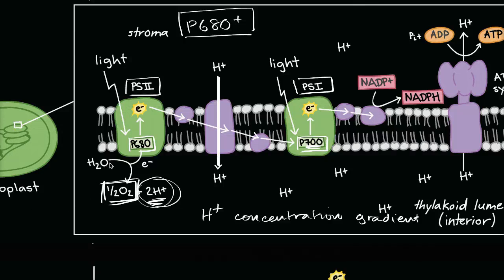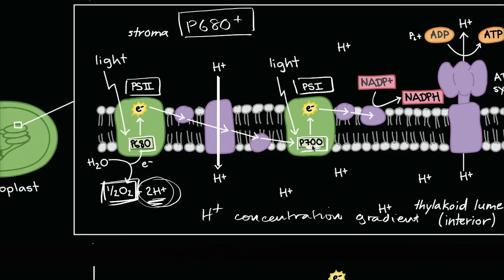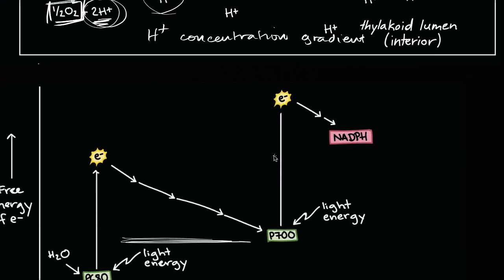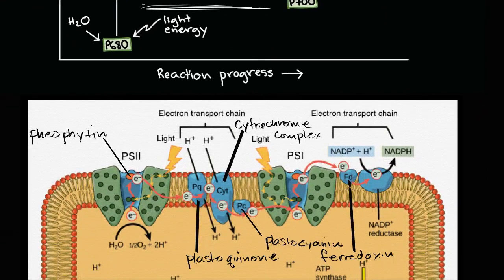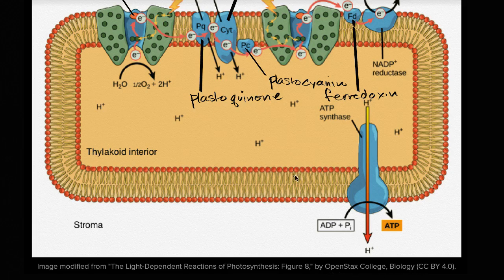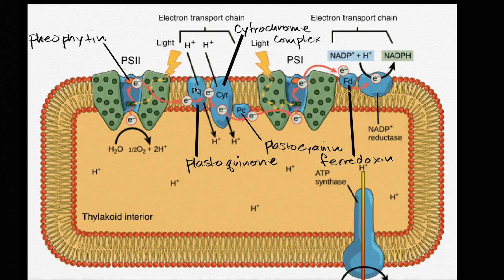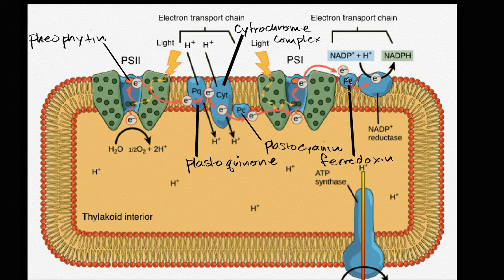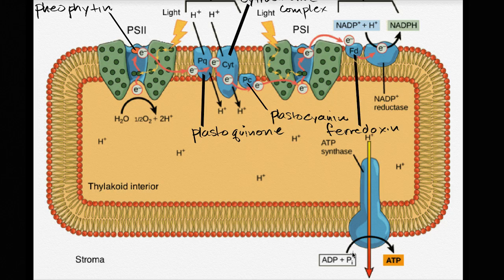Light dependent reactions actors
Courses on Khan Academy are always 100% free. Start practicing—and saving your progress—now

More detailed description of the various molecular actors in the light dependent reactions.